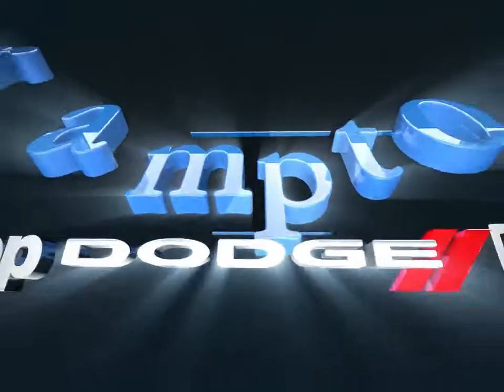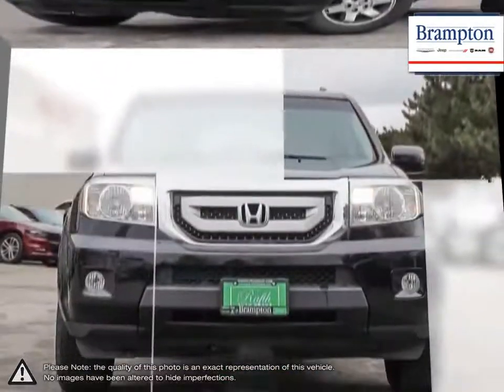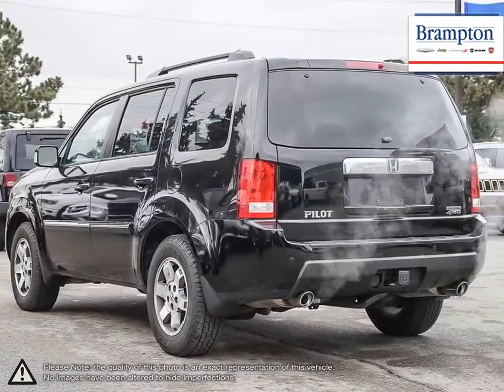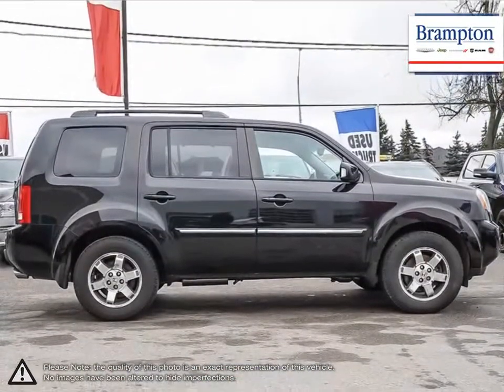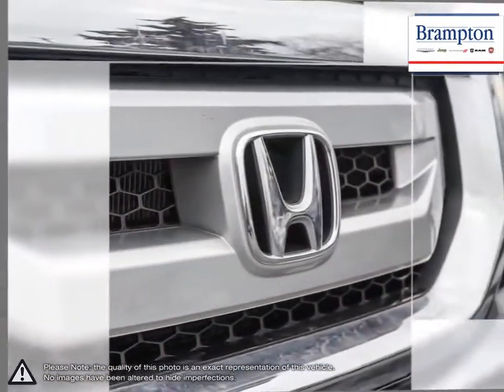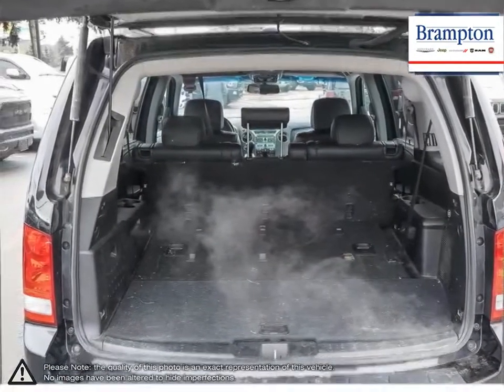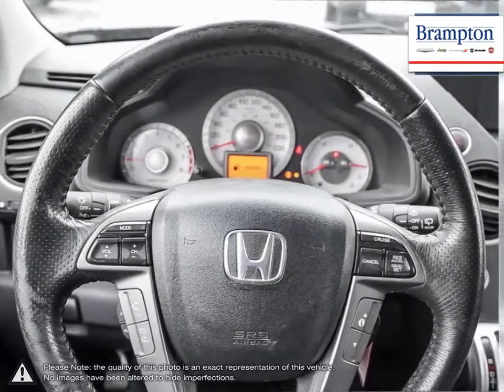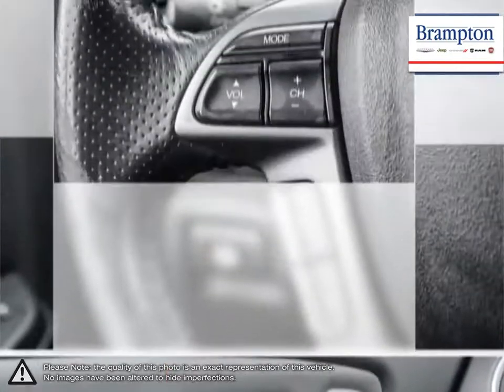2011 Honda Pilot | Brampton Chrysler | 5FNYF4H98BB505512